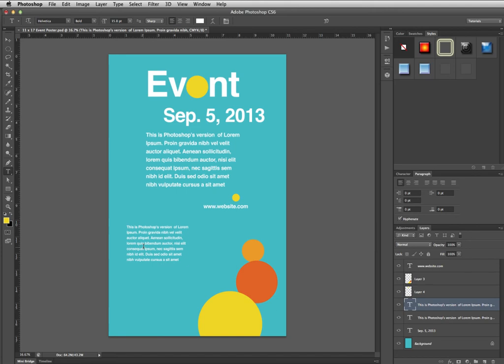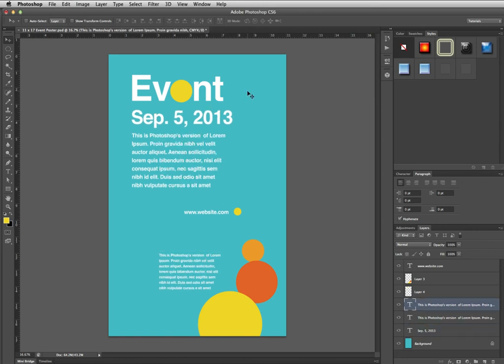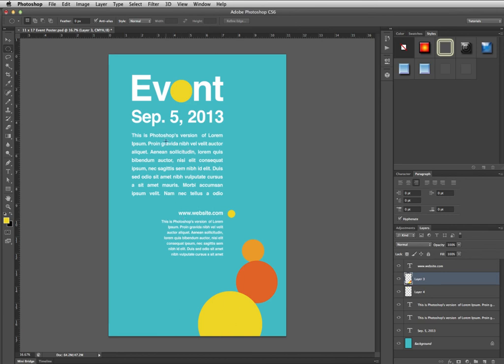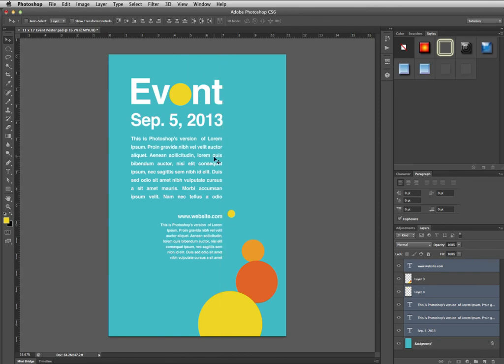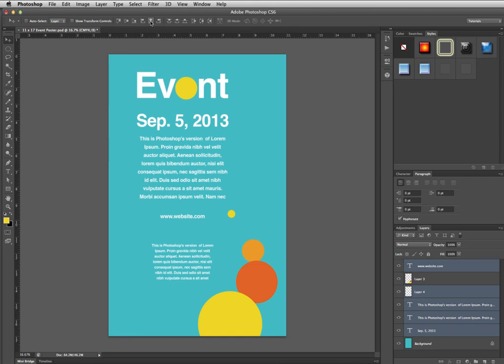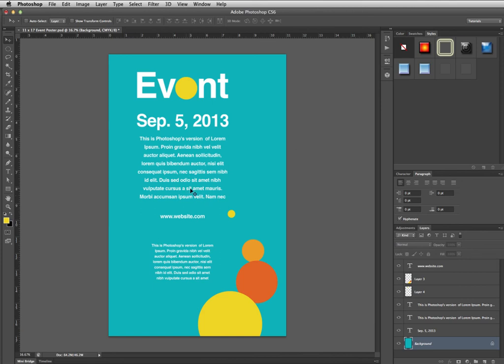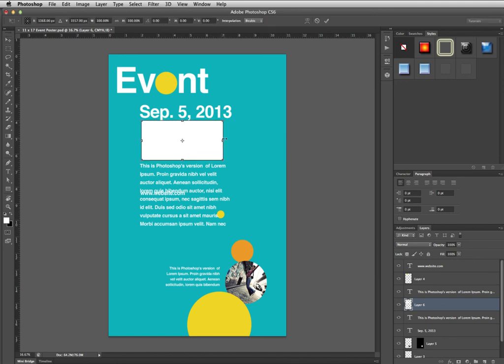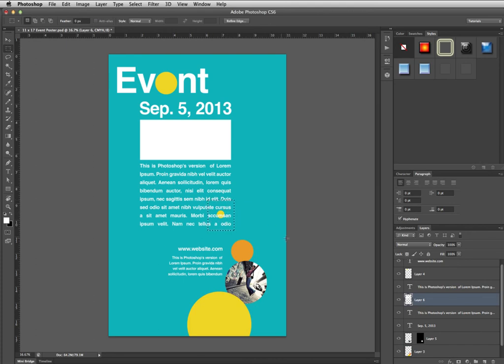Alignment on a poster